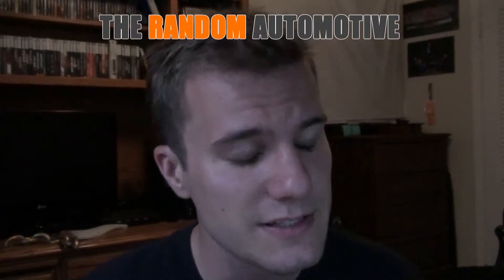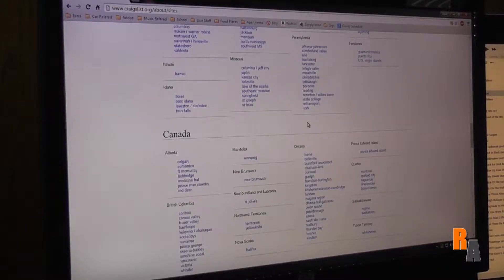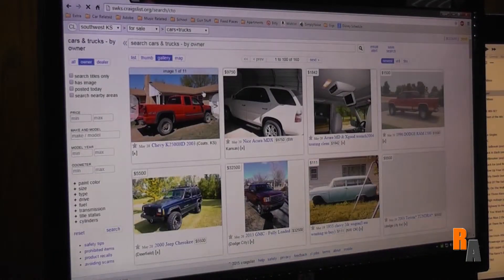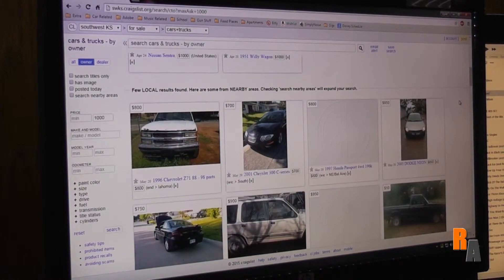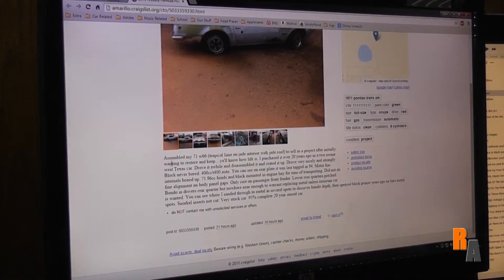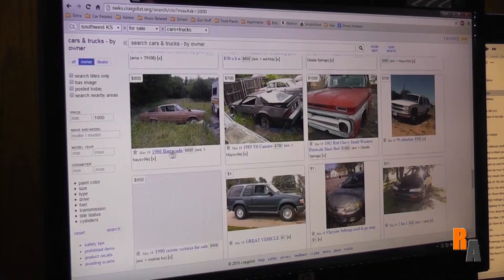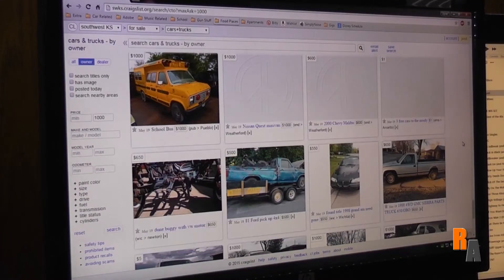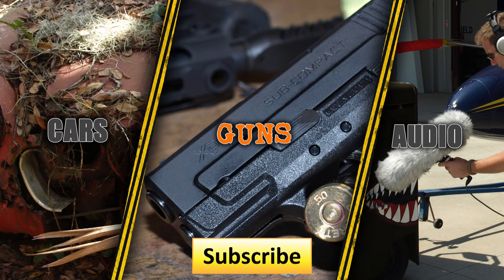Cadillac of Death? - Craigslist Car Crap!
New video idea.  I go on Craigslist, randomly select a location, enter a low budget, and see what I can find!  What do you think?